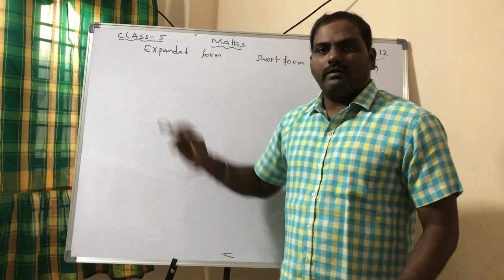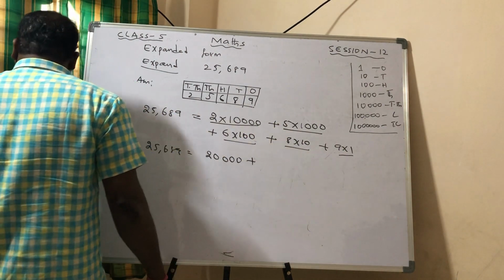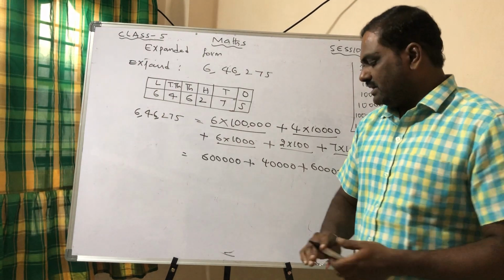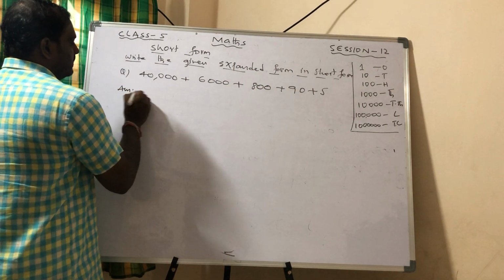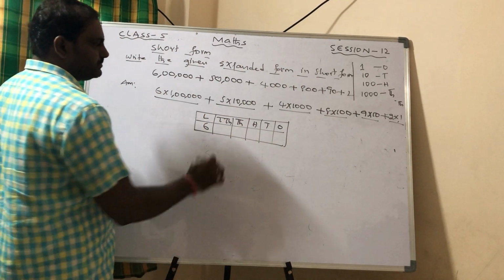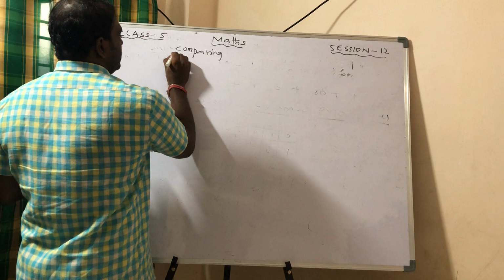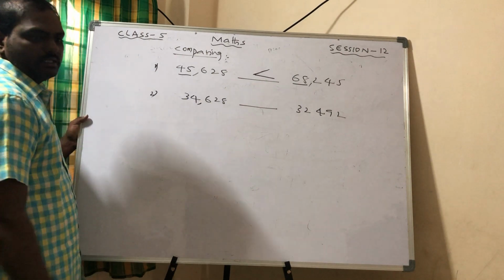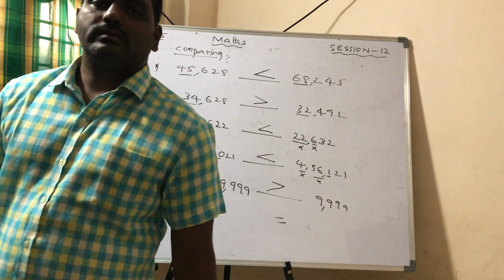Class 5 maths session 12